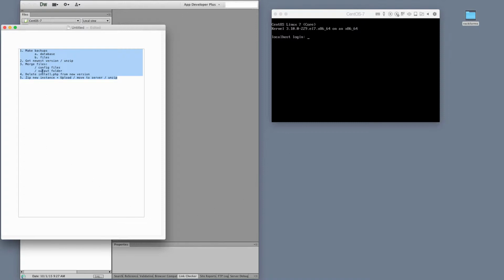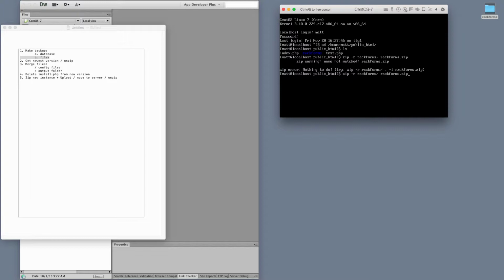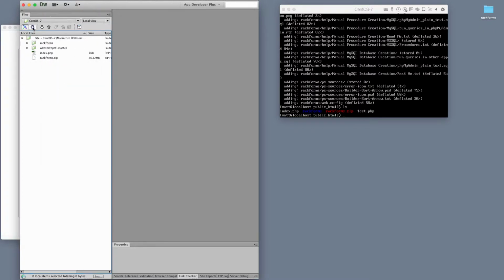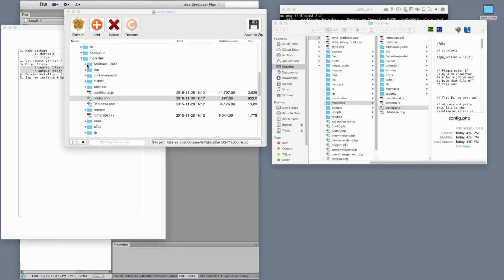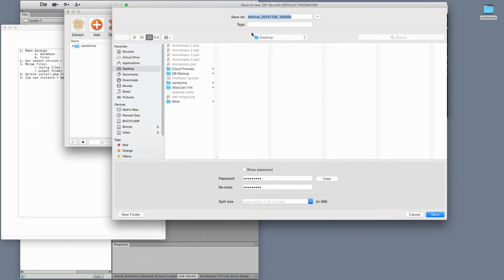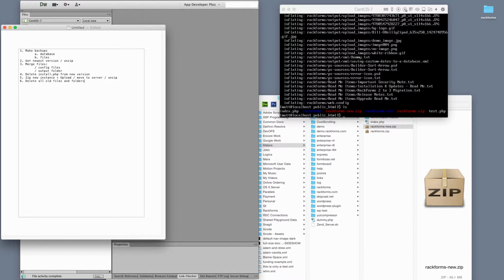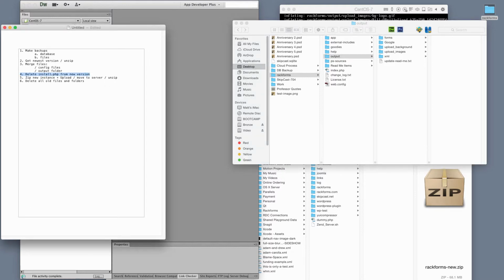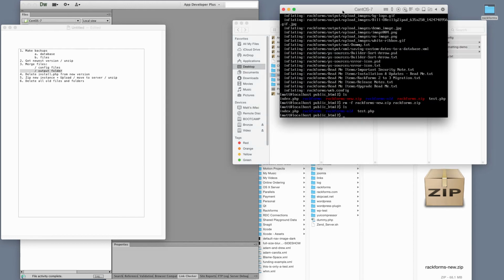Updating Your Copy Of RackForms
In this video we're going to take a detailed, step by step look at updating an existing RackForms installation to the newest version.